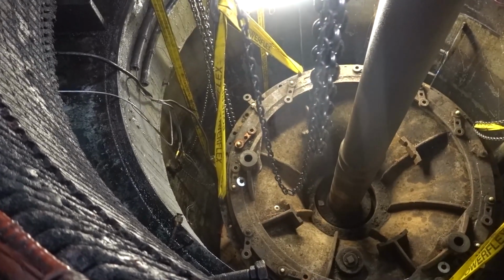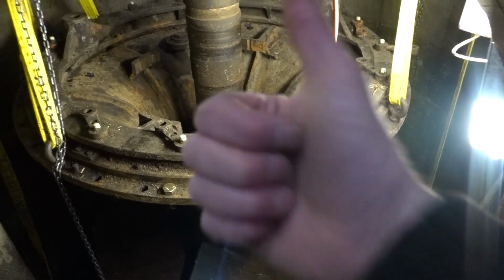Authorized Personnel Only [S3E16] We Accidentally Froze The Entire Plant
Need a laugh? My books are even better than my videos!

See a tool or something I use and recommend and want one?

Through your purchasing things at the above links I may engage in wild, hedonistic activities such as "paying rent", "buying groceries", or "driving an automobile". This is my fulltime job, and I thank you dearly for helping make that possible. You rock :)